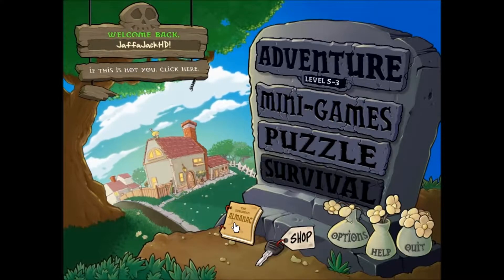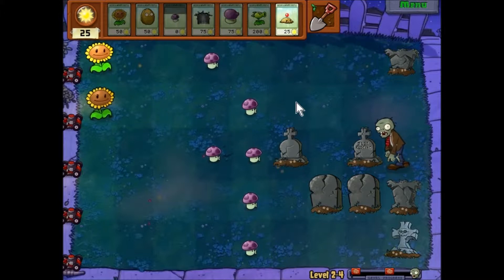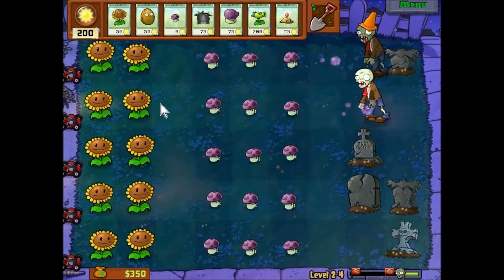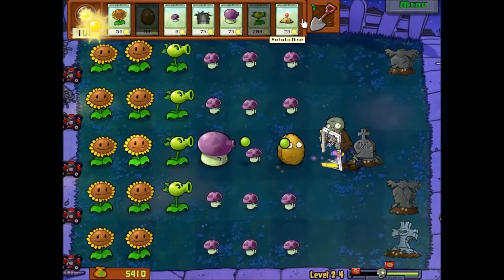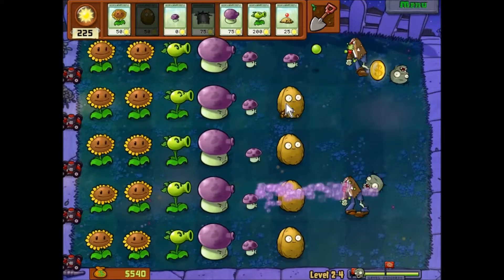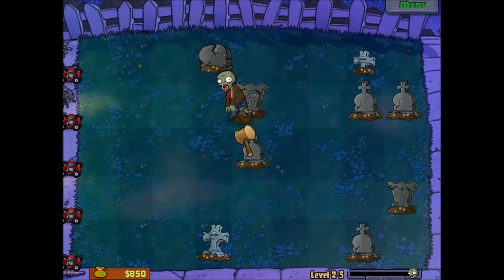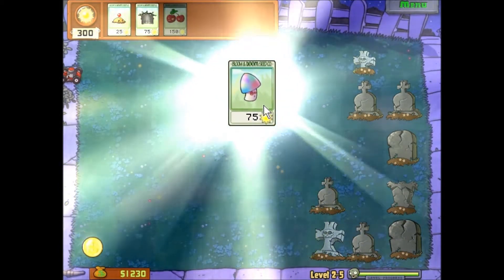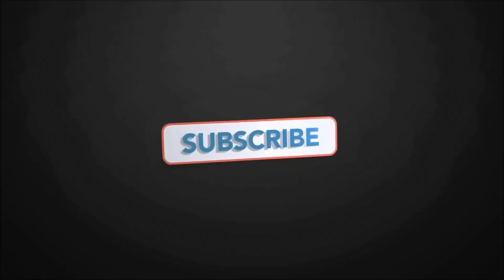Plants VS Zombies Let's Play Part 6 'I'm Going To A 3G Pitch Info Below!'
And Hopefully part 7 Will

The Types Of Zones: Day, Night, Day-Pool, Night-Pool-Fog-Night, Roof! Pick Quickly

My Steam Name ►► ^2Mr. ^8Jaffa ◄◄

My W@W In Game Name ►► JaffaJack ◄◄